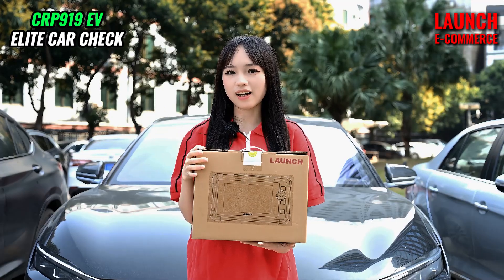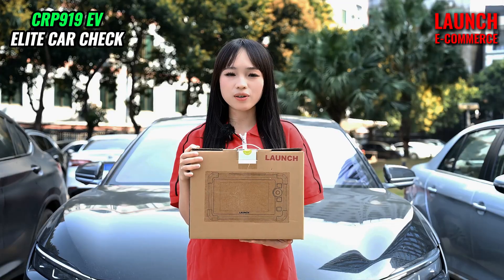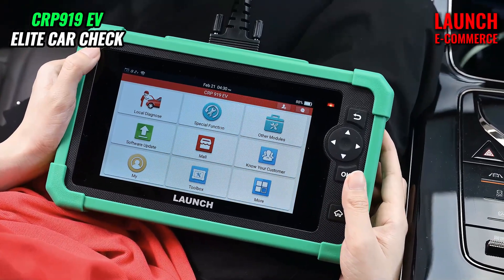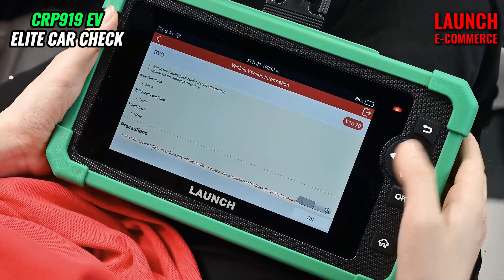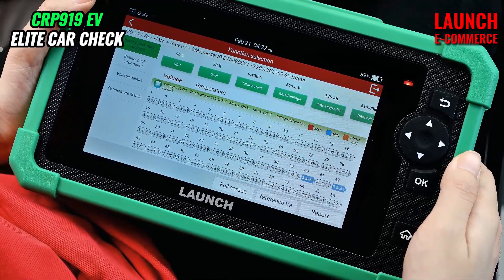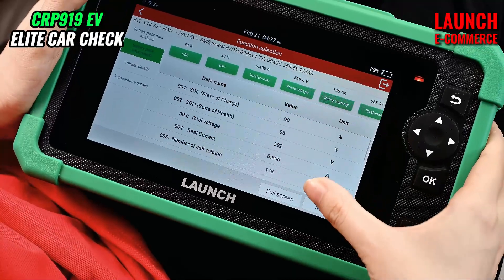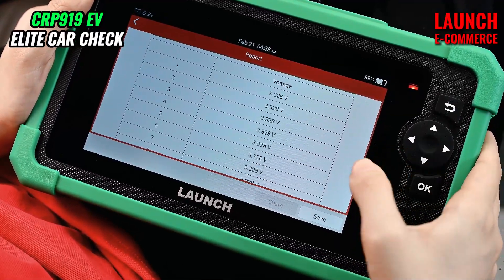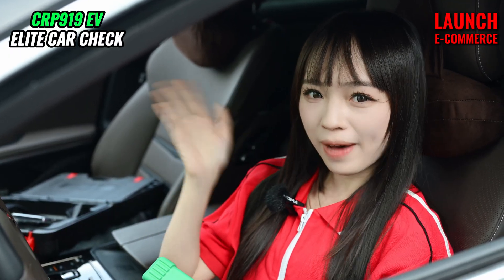Tesla & BYD Diagnostics Supported? Launch 919 EV New Energy Diagnostic Tool Full Review Test.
This video shows you how to diagnose the Launch 919 EV on BYD and other energy vehicles.
Launch 919 EV is a special diagnostic tool that supports five new energy vehicles.
1、High voltage cutoff
2、Relative Compression
3、DCDC Test
4、OBC Test
5、EV_RESET_BCR